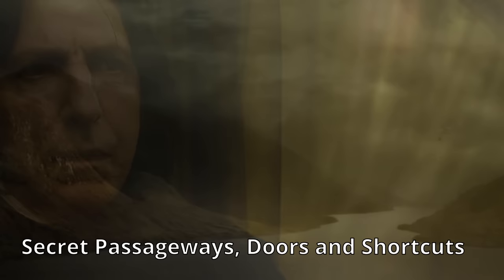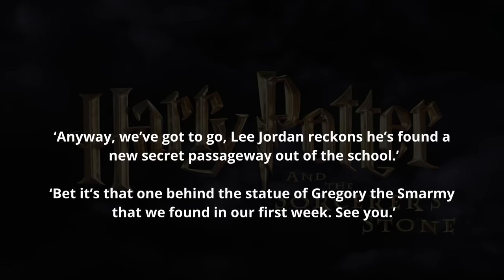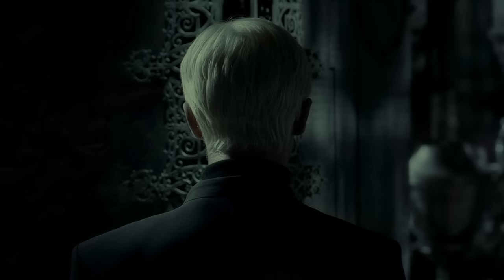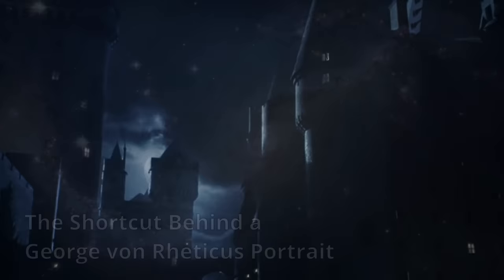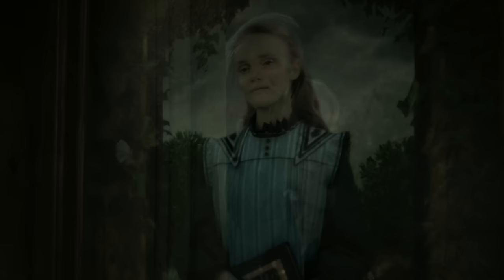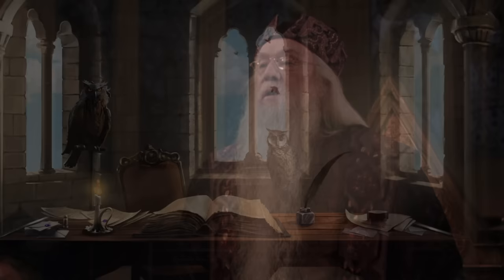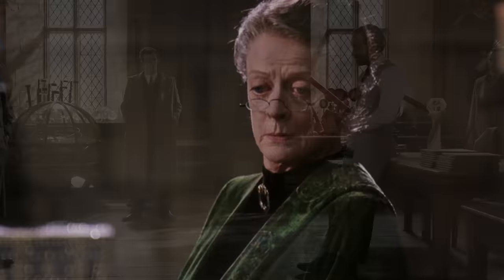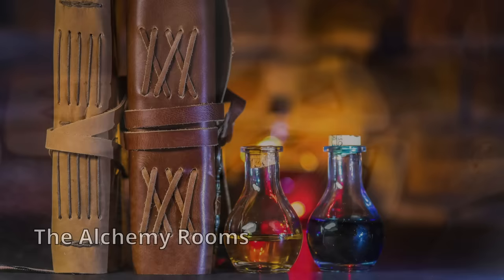Inside Hogwarts: Every Room, Chamber and Secret Passage - Harry Potter Explained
Welcome to Harry Potter Theory. Today, we’ll be discussing ALL of the hidden rooms, unknown chambers, and secret passageways within Hogwarts School of Witchcraft and Wizardry.

Hogwarts Castle is known for the fact that its location is…well…UNKNOWN. Unplottable on a map and basically invisible to Muggles, the school and its surrounding grounds have quite the reputation for harbouring many magical secrets. This, of course, includes an absolutely INSANE number of hidden areas within the castle…In today’s video, I’ll be taking you through all the ones that we know about…starting with…

▼MAILING ADDRESS
HP Theory
North Vancouver RPO The Quay
BC
V7M 0G4

Thanks!